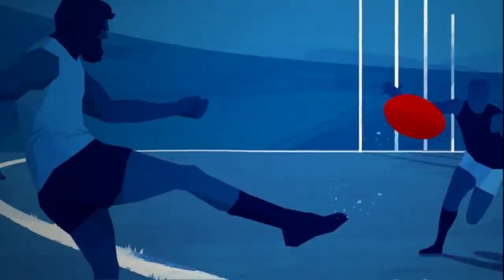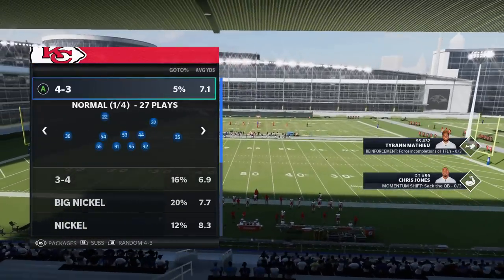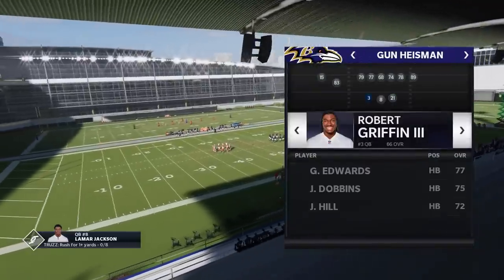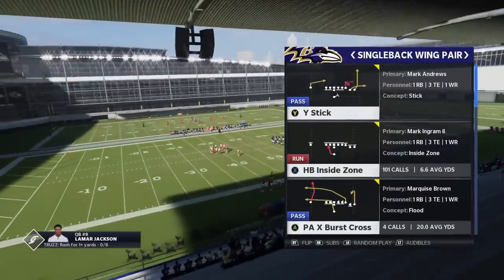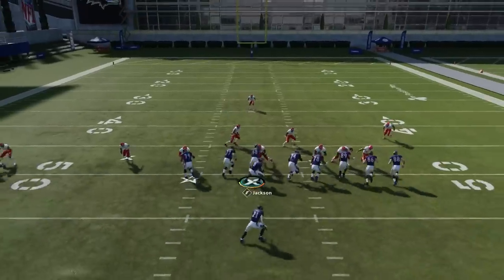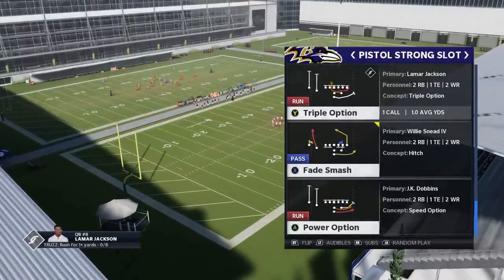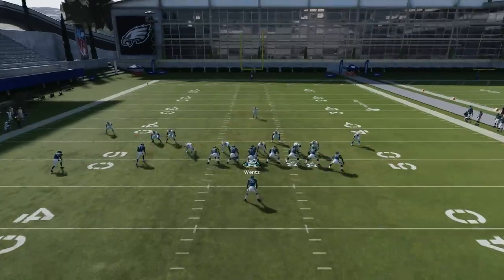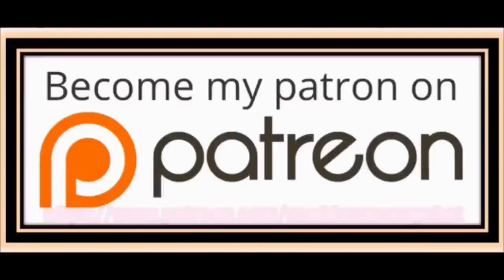CAN'T BE STOPPED! Top 5 Most OVERPOWERED RUN PLAY Schemes in Madden NFL 21! Offense Tips & Tricks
In this video I go over the top 5 most explosive run money plays in madden nfl 21! Each of these schemes are consistent, hard to stop and can score from anywhere! Madden 21 run play offense tips and tricks

In this video i go over a 5 play scheme run and pass that score vs and defense in Madden Nfl 21. Saints Playbook tips and tricks. Best pass play in madden 21.